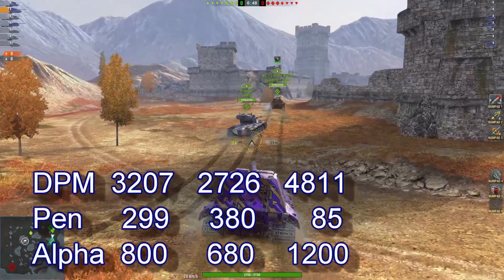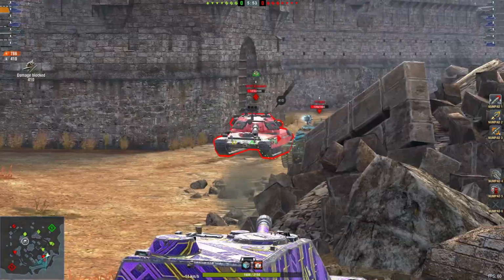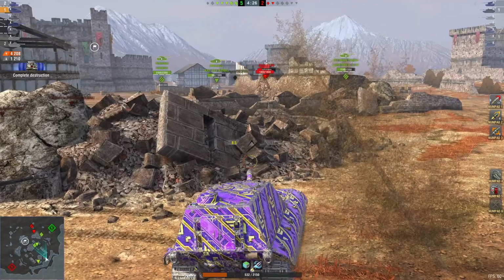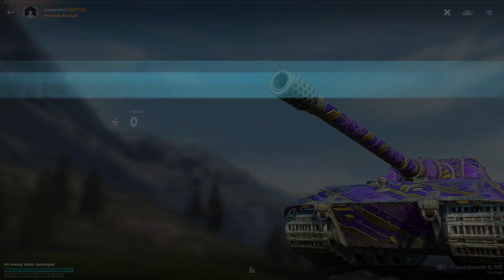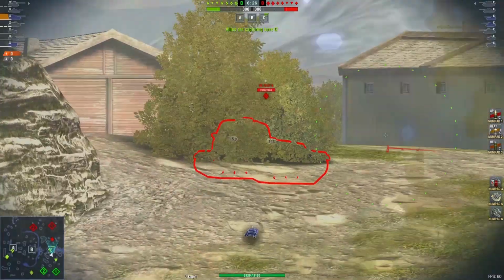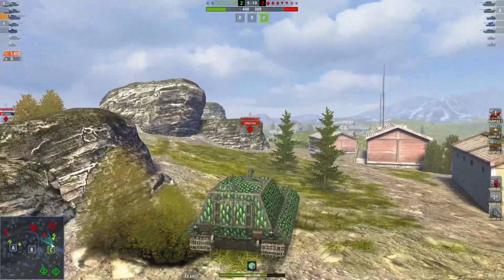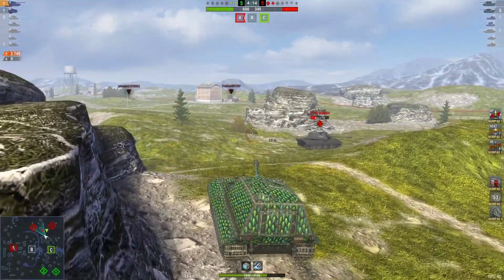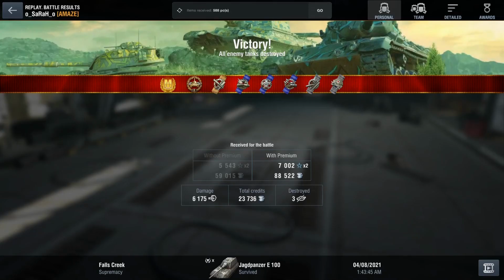Jagdpanzer E 100 - World of Tanks Blitz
Thanks to vasiapiskin and o_SaRaH_o for your replays of the Tier 10 Tank Destroyer the Jagdpanzer E 100.

Please send your replays of Ace Mastery games and any great ammo racks to my Discord channel (link below, preferd if possible) or to my email

Please note these videos are designed for mature audinces of 14+ Parental Guidence is recommend due to abuse in the game.